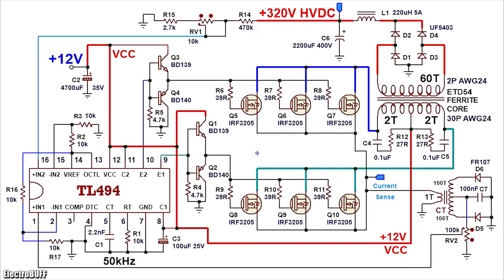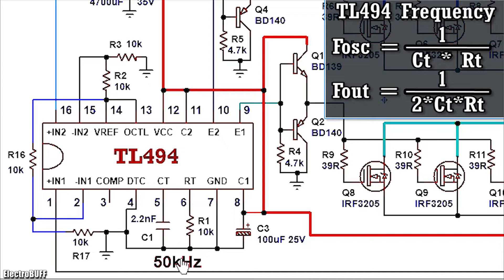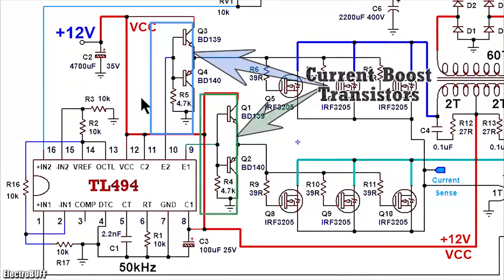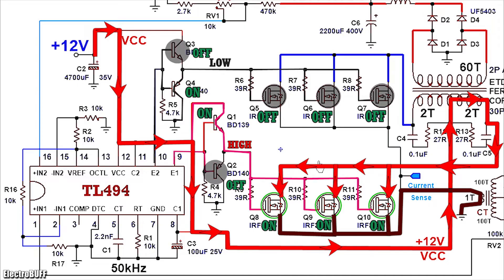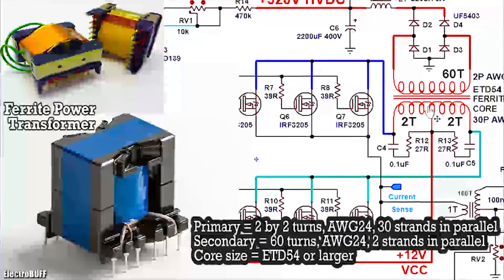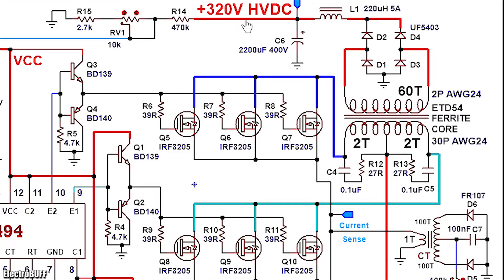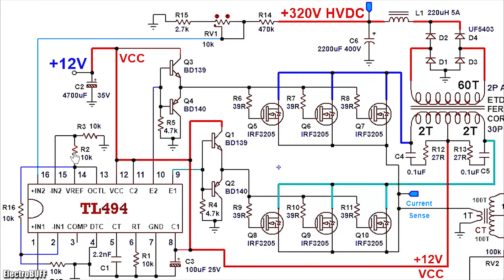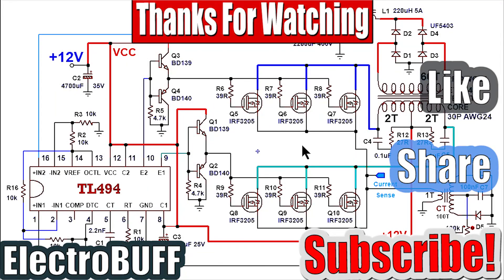TL494 1200W Switching Power Supply for Power Inverter | Regulated 12-320V DC DC Boost Converter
Howdy. Today I’ll share with you a TL494 based Switch Mode Power Supply for use in a Power Inverter Project. The circuit is designed to handle 1200W of power which is quite ample for most applications. I hope you enjoy and learn something new.

Time Stamps:
0:00 intro
0:25 SMPS basic Block Diagram
0:45 TL494 Pinout & Features
1:05 TL494 IC Working Principle
3:15 Current Boost For Mosfet Gate Drive
3:50 How the Inverter Works
6:05 Transformer design
8:10 Output Voltage Regulation
9:25 Over-Current Protection
10:35 GoodBye